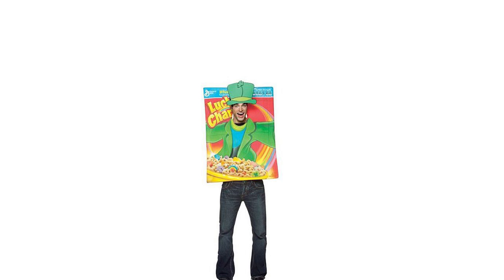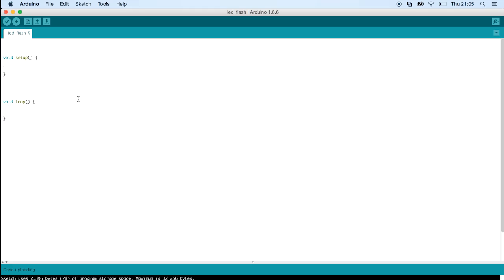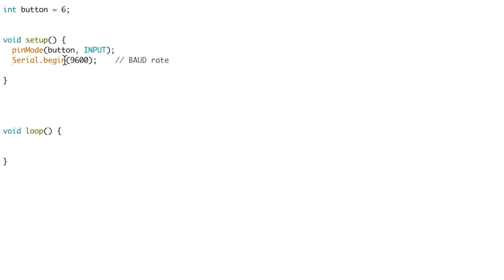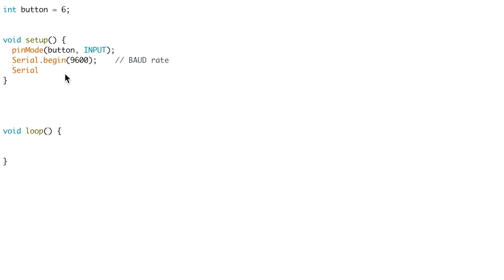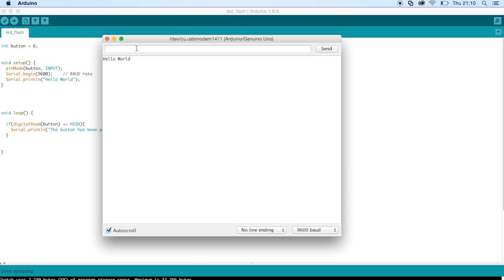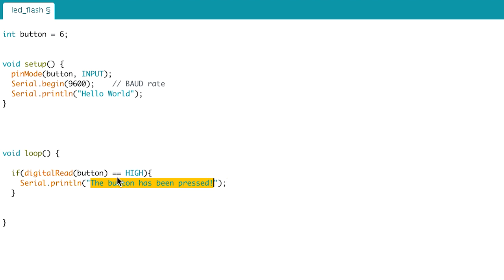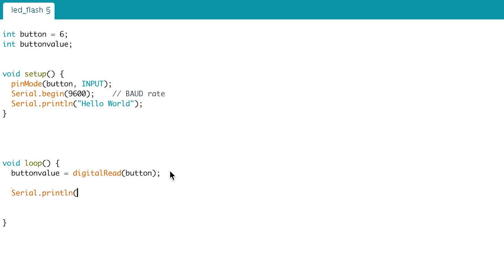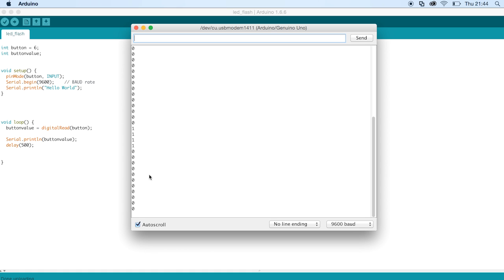Arduino Lesson 6 - Serial Printing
Being able to print information to your computer from your Arduino can be a useful tool when it comes to diagnosing problems or even interfacing with computers as part of your project.

Serial prints are one of the easiest ways to do this, and they are really simple thanks to the Arduino software!